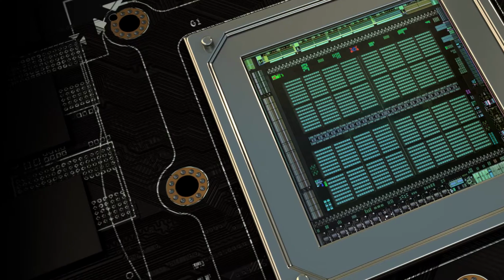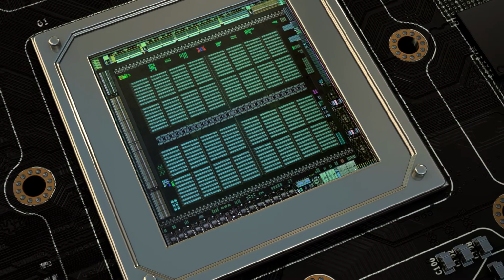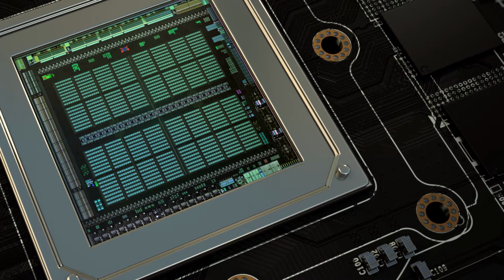Deep Learning Overview with SCAN 3XS and NVIDIA